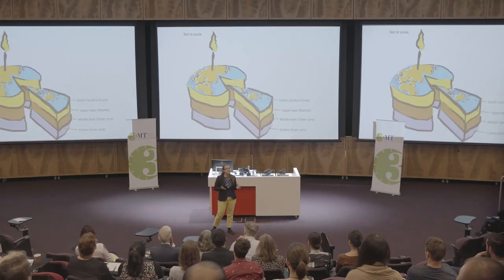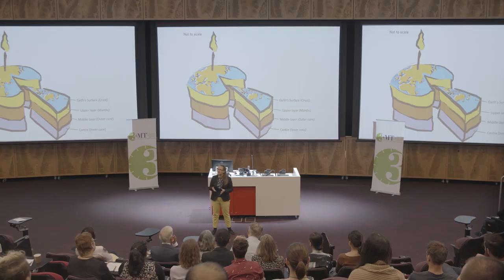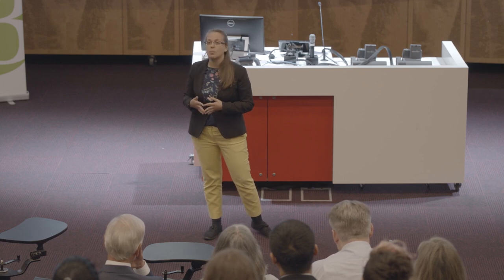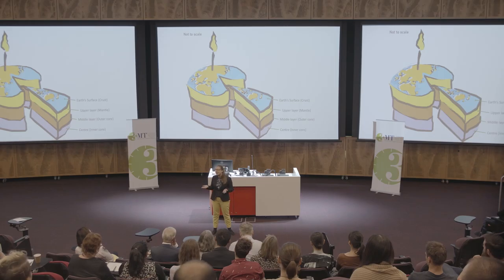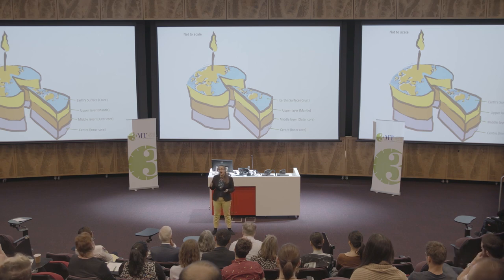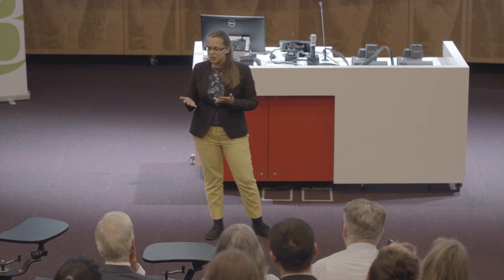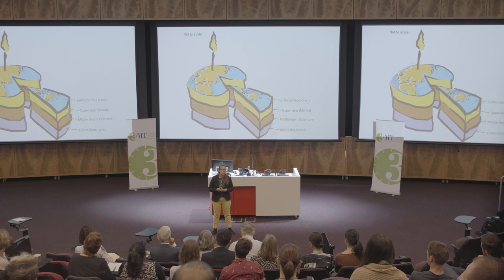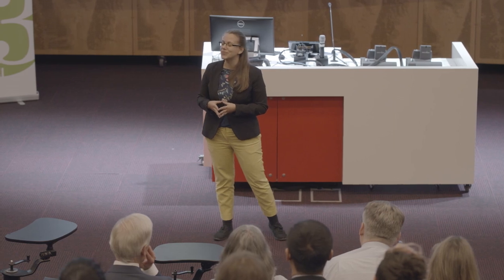2019 3MT Finals Macquarie University - Vili Grigorova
Vili Grigorova from the Department of Earth & Environmental Sciences, Faculty of Science & Engineering, presenting: A window into Earth's interior